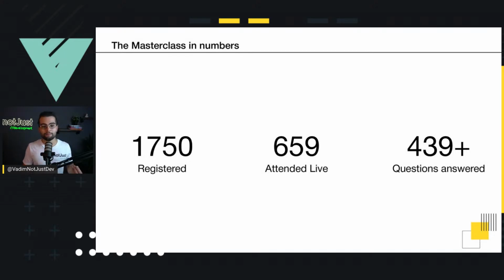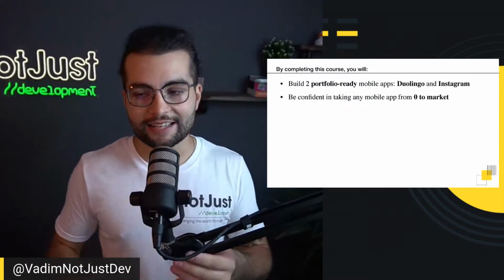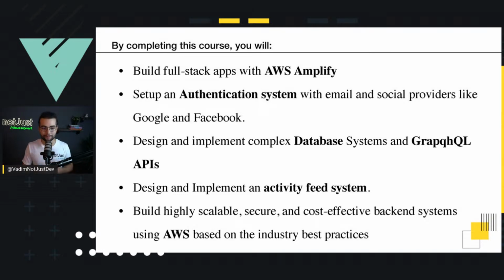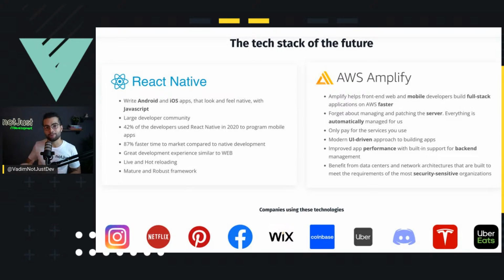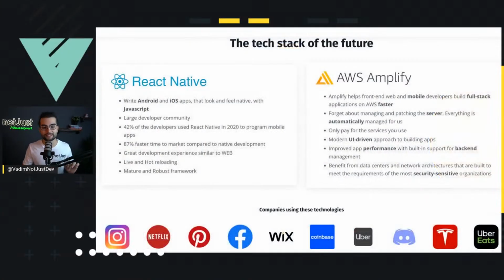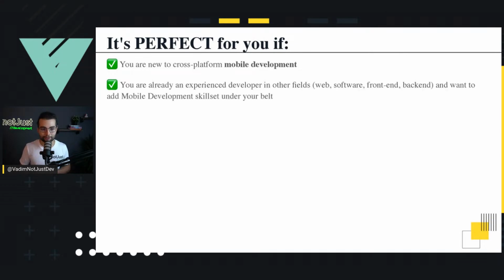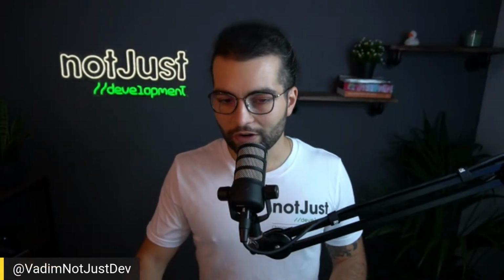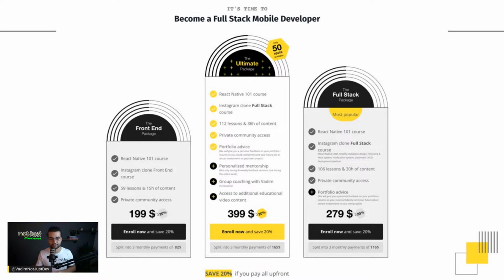The Full Stack Mobile Developer course (new Batch) 🚀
The time has come! I just opened up the enrolment for a new batch for the Full Stack Mobile Developer course 🎉🚀

After 1 year of working on this premium course, and 2 cohorts of students, I am so excited to open the doors for a new cohort 🤩. I can’t wait to help you become a Full Stack Mobile Developer!

PS. Remember …. you don’t need to panic. You have 7 days to make an informed decision, but if you feel ready to become a full-stack mobile developer, then I recommend acting now. This is going to be the best price to join the course.

PPS. You have another 14 days after you join the course to see if you like it, or to get your money back if it’s not something for you